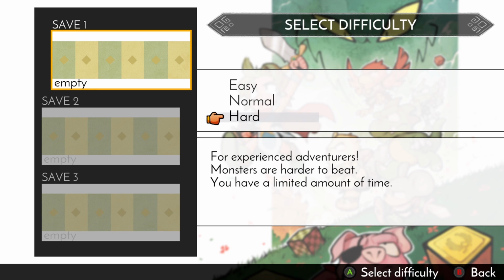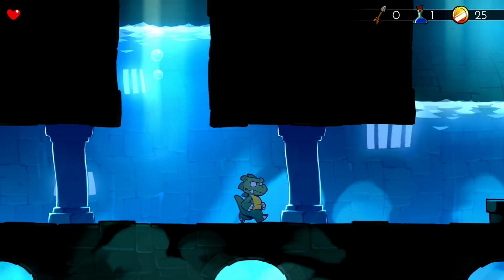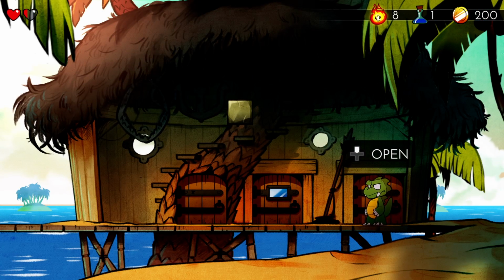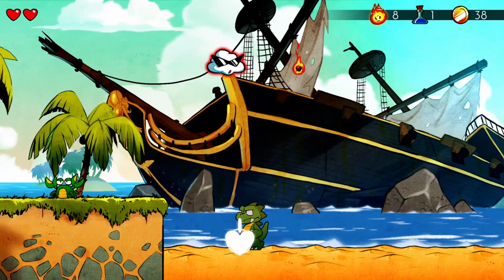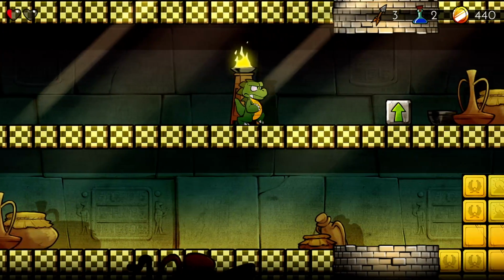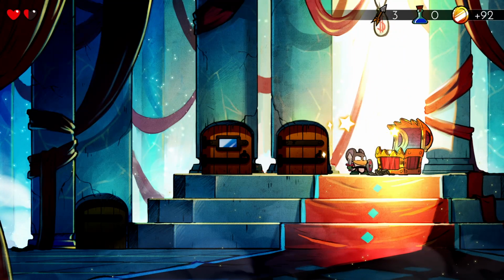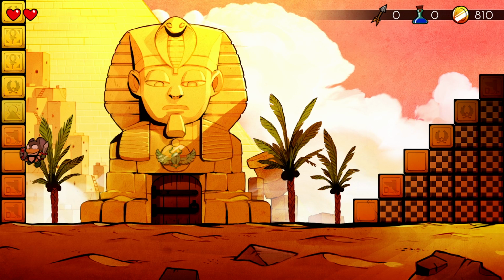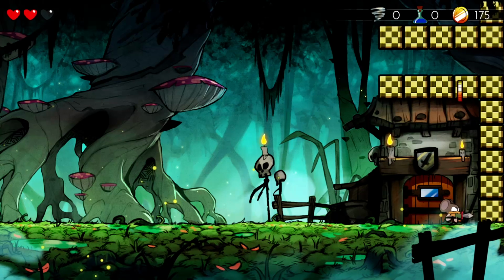Kino-Plays: Wonder Boy: The Dragon's Trap - Part 1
Join me for some colourful, metroidvania, fun in Wonder Boy: The Dragon's Trap.

Grab some snacks, pop on in, and relax. ^_^

Videos go live to YouTube daily, at 21:00/9PM UK.

OR
Watch the archived catchup, here at Kino-Plays

You can also join our growing community over on the Discord,